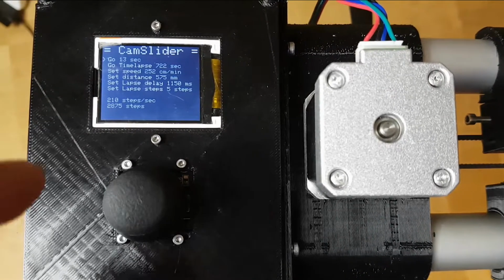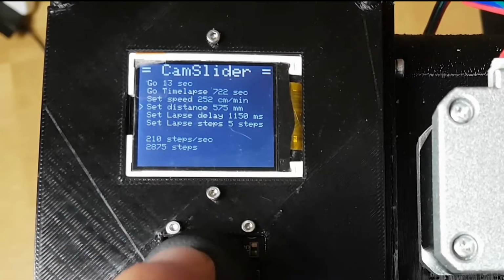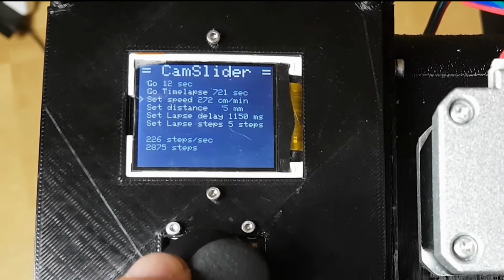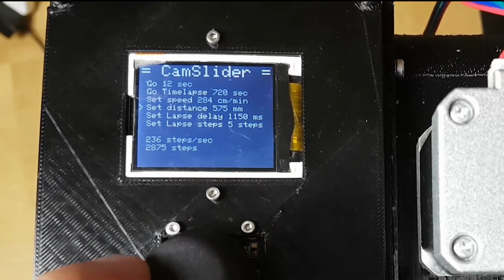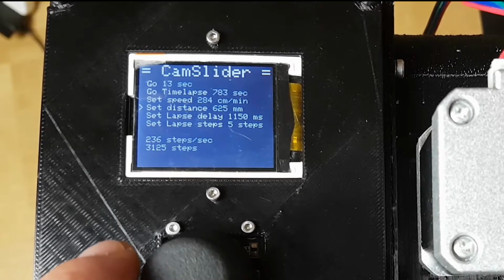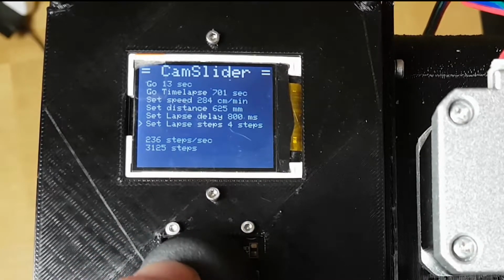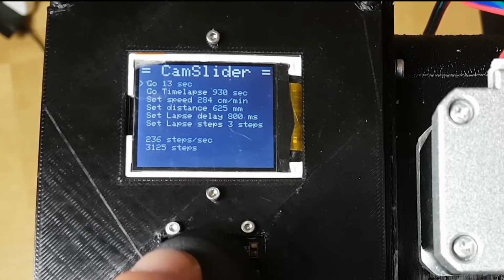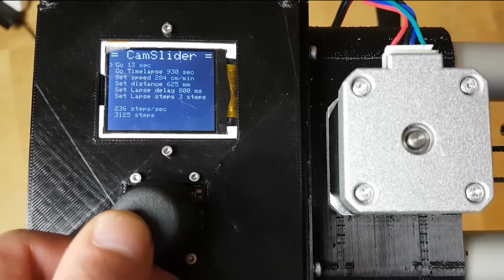DIY Motorized Camera Slider with 3d printed parts!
This currently 1m long, motorized beast features realtime slides, as well as timelapse/hyperlapse drives and triggers a connected  cellphone/DSLR. It's controlled by a small GUI on a color-display using a sainsmart joystick. The brain of this project is an arduino nano. This project only uses off-the-shelf parts that should be available anyhwere.

Drop a comment if you are interested in the parts-list, the 3d printed parts or the code, then I will package it for github!